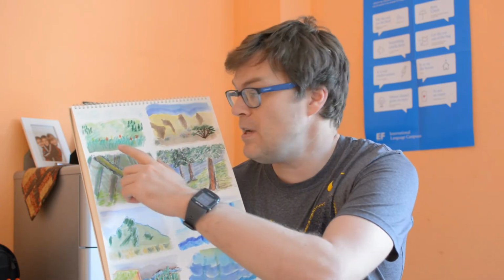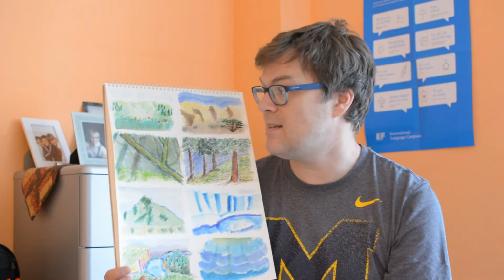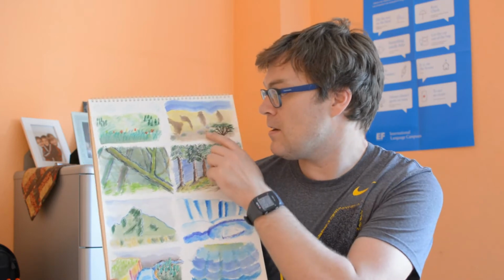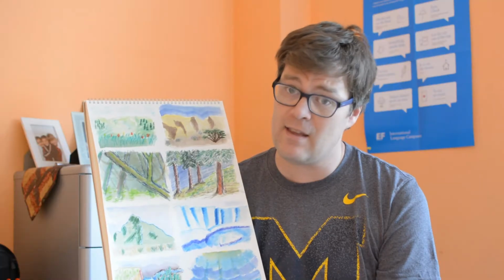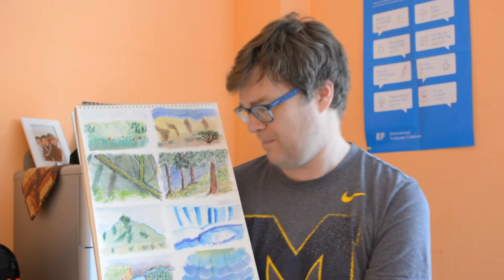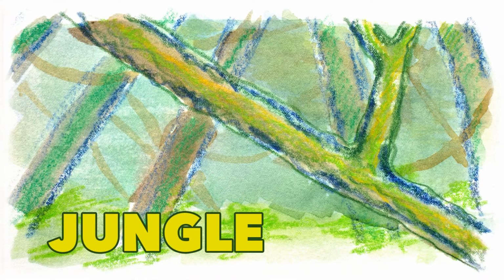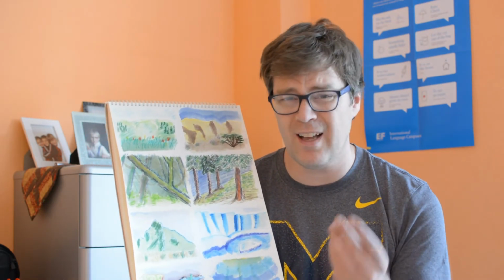Animals and their habitats. Preschool and Kindergarten morning routine. English Class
We review some different habitats like the grassland, desert, jungle, forest, mountain, polar, lake, river, and ocean habitats